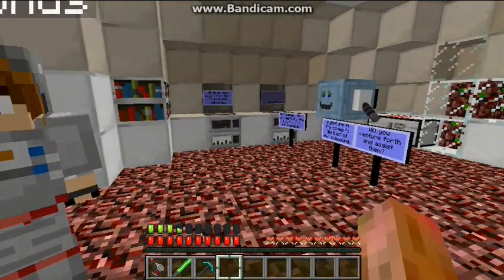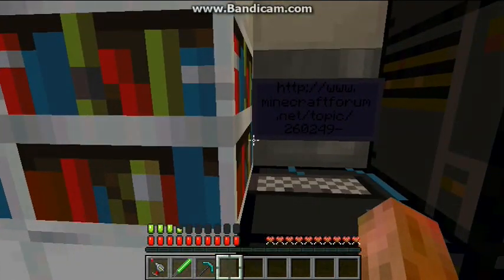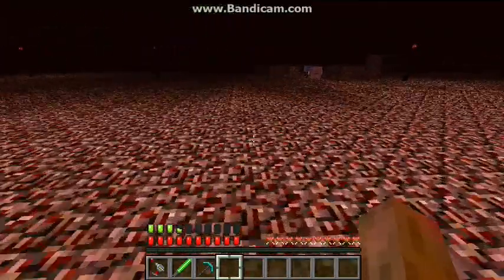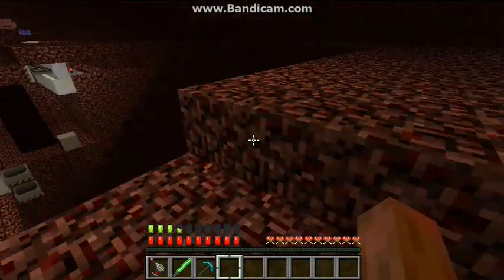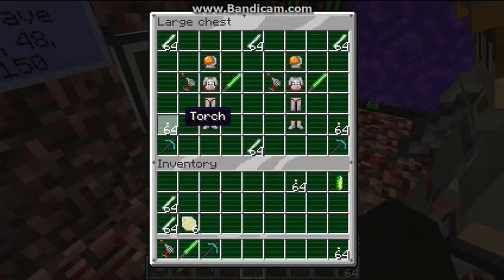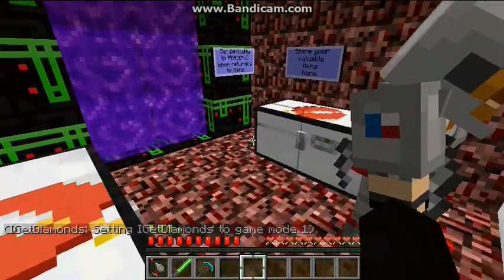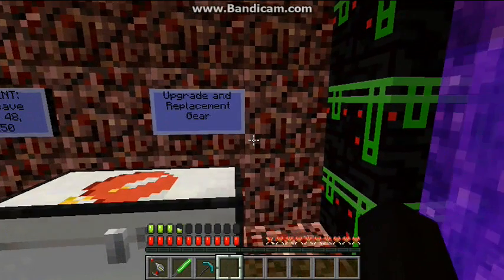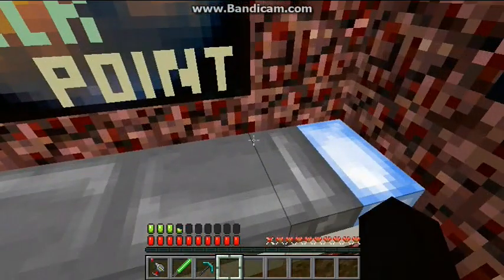Mars MIssion Part 3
This is part 3 of M&T's playthrough of Mars Mission. We spend 5 minutes trying to figure out a bed.